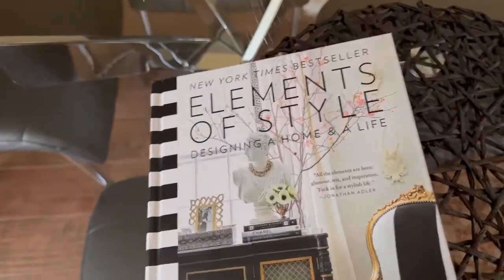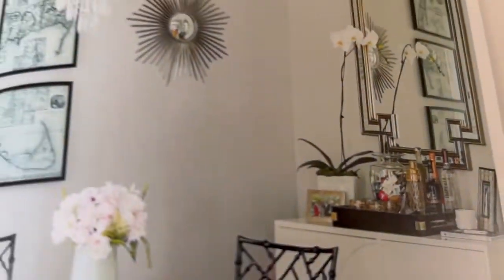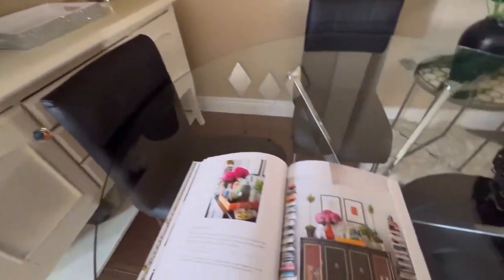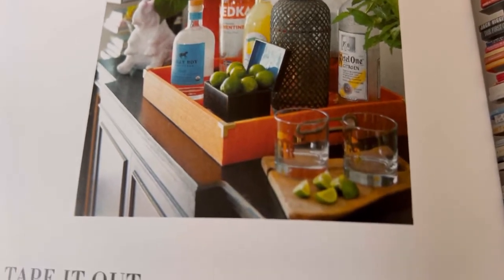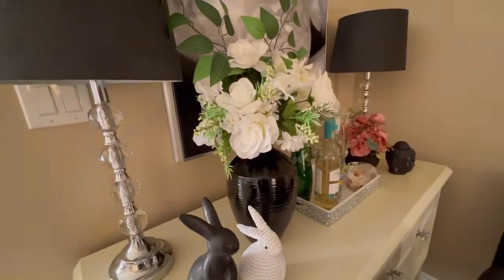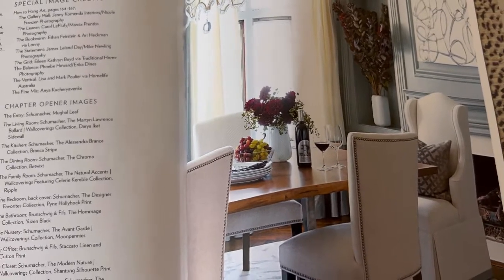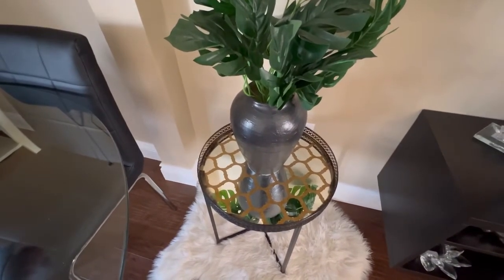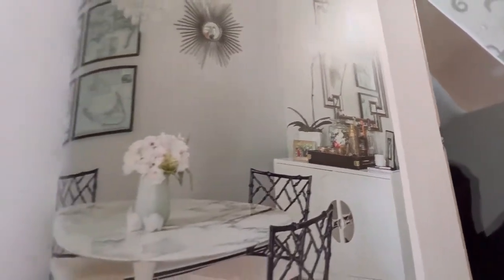NEW: SPRING IDEAS 2 WAYS TO STYLE YOUR CREDENZA/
Hey friends, welcome back and thanks for checking out another video. Today I’m showing you how I duplicated 2 styling ideas from one of my coffee table book, to decorate my credenza.

So I hope you enjoy these tips and get inspiration. 🤗